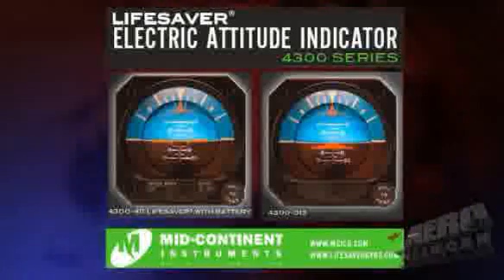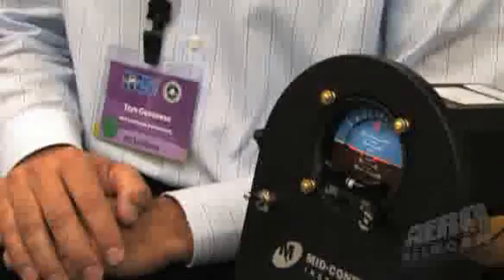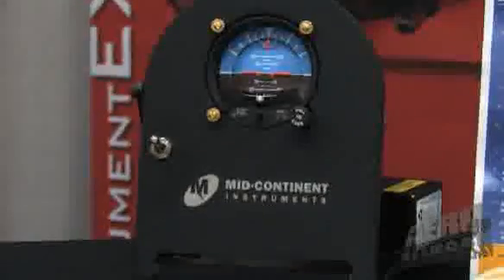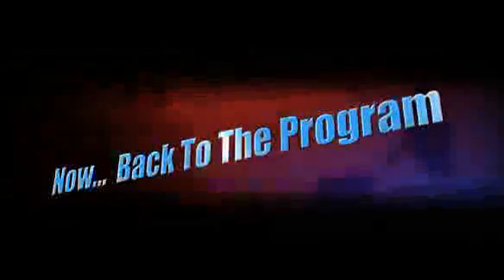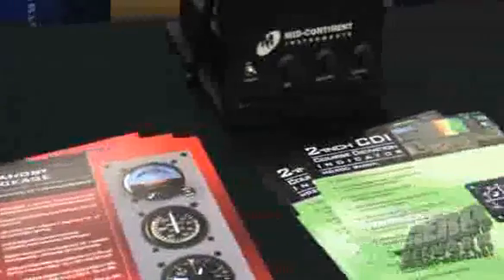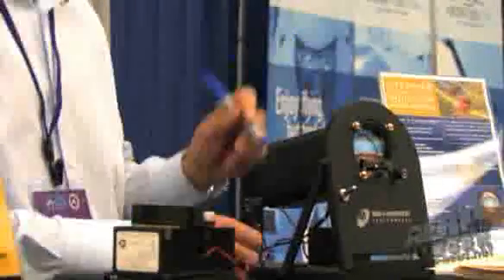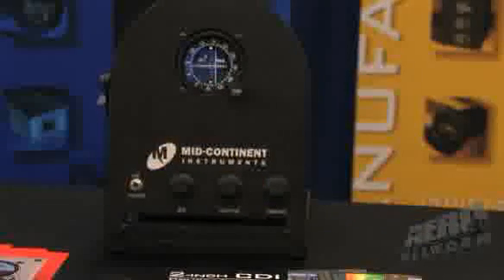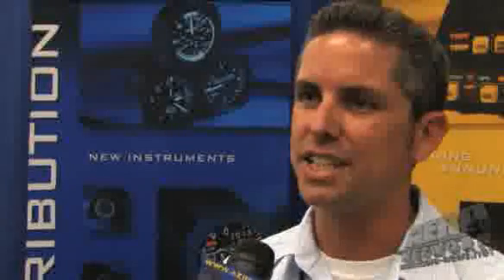Aero-TV Checks Out The Mid-Continent 'Life-Saver' EAI!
The Ultimate Backup Instrument?

One of the most intriguing instruments that can go in your panel may be one of the most 'redundant' gauges to hit the industry. Mid-Continent Instrument's MCI 4300 AI offers incredible piece of mind to pilots who do a lot of flying in IMC and simply want more redundancy than most airframes already provide--especially in an age where a number of aircraft are being built "all-electric."

Currently the only attitude indicator to offer a self-contained battery backup, the MCI 4300 AI provides one hour of emergency attitude reference -- no matter what happens to the aircraft's main power sources... including the airframe battery(s).

GA manufacturers are taking notice with recent adoptions of the 4300 by industry heavyweights like Mooney and Piper, MCI is winning fast converts. The battery is a small add-on module that attaches to the back of the main AI chassis (see last photo below) and will need replacing every three years... a task made quite a bit easier by the means by which the battery unit was adapted externally to the main chassis, eliminating the need to tear the whole unit down for a battery change-over. Winter also emphasized the rugged nature of this unit... with a lengthy lifespan and the ability to weather even the most demanding aerobatic and helo operations -- tasks that normally eat gyros, with relish.

The Lifesaver Gyro adds cost savings to its obvious safety benefits. It outlasts the nearest competition with a lifespan that's more than three times as long: 7,500 hours. It costs about two-thirds the price without the high installation and maintenance expense. Retrofit of aircraft is minimal with installation as simple as hooking up one standard connector.

The 4300 Series Attitude Indicators are designed for use as primary or standby artificial horizon in helicopters and fixed-wing aircraft. These dual voltage gyros offer 10-32 volt DC replacement for use in either 14 or 28 volt helicopters, have anti-reflective glass to enhance visibility and reduce pilot fatigue, and they outlast the nearest competition with a service life that's more than double the life of most electric gyros.